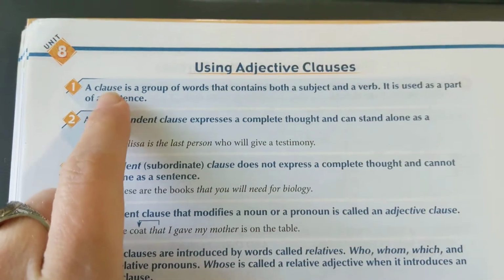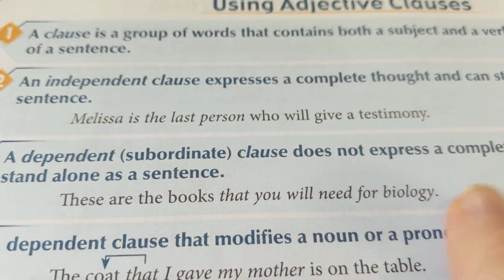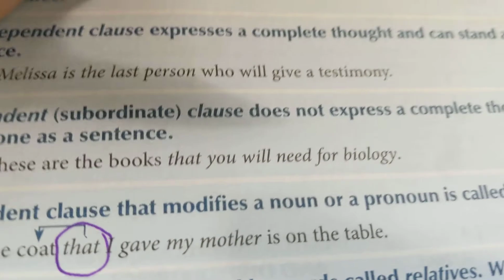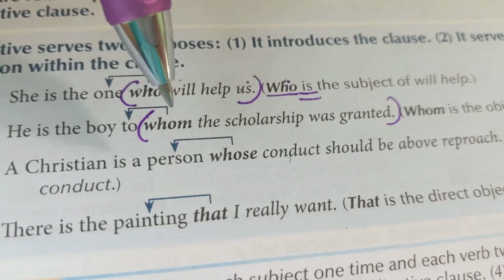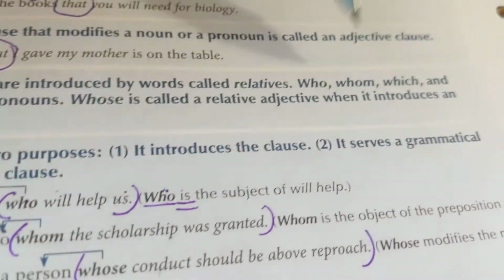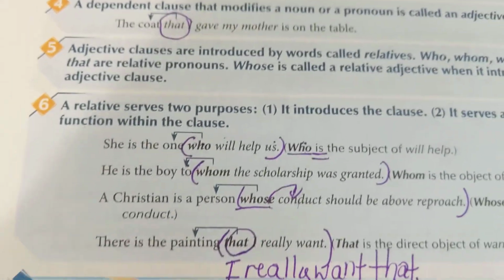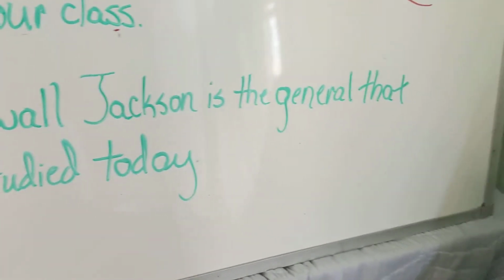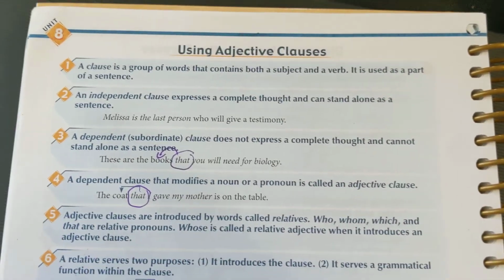Using Adjective Clauses